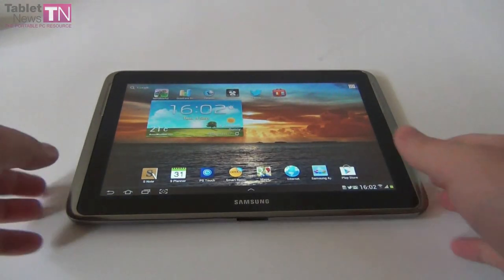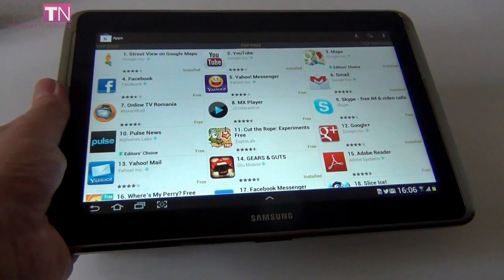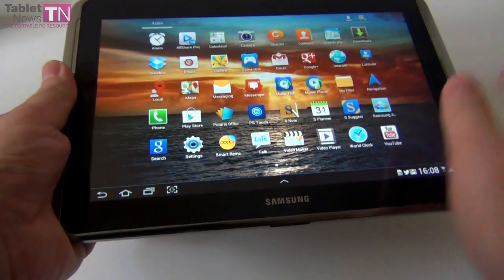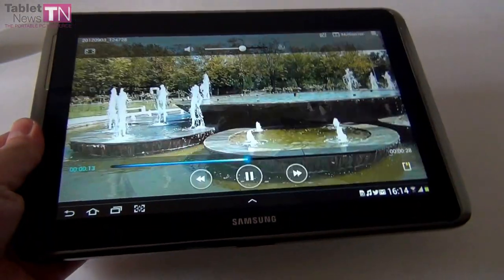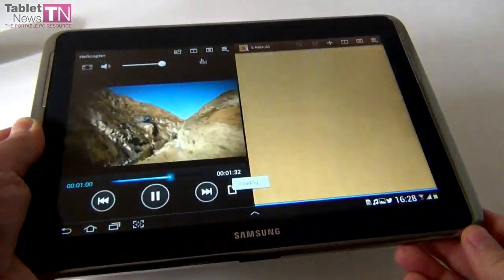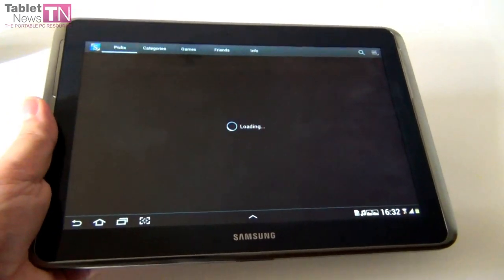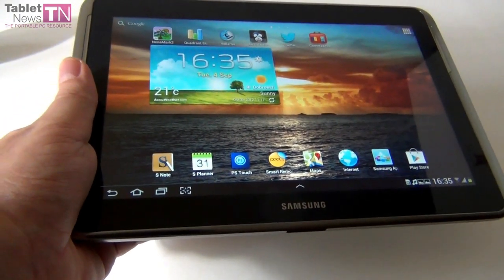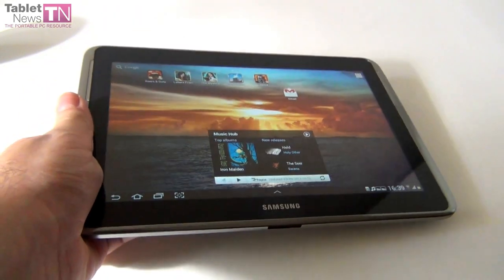Samsung Galaxy Note 10.1 Review - Tablet-News.com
- Samsung Galaxy Note 10.1 in a Tablet-News.com in depth review.